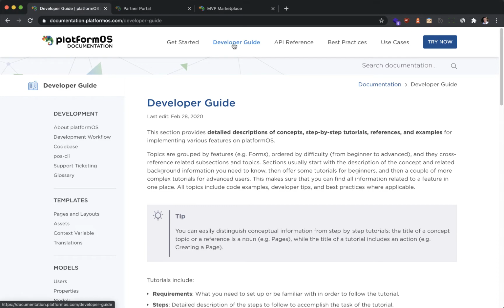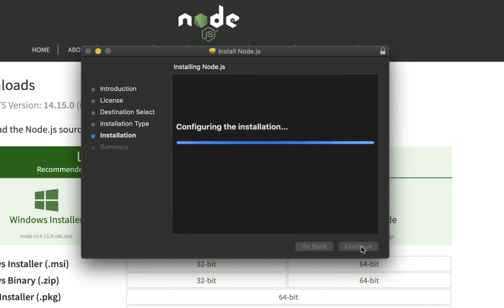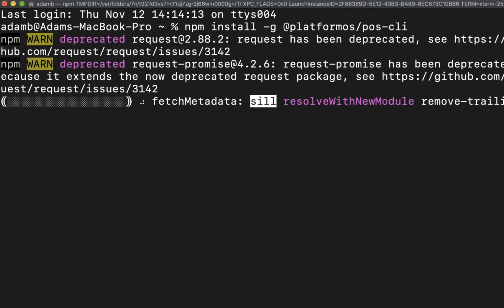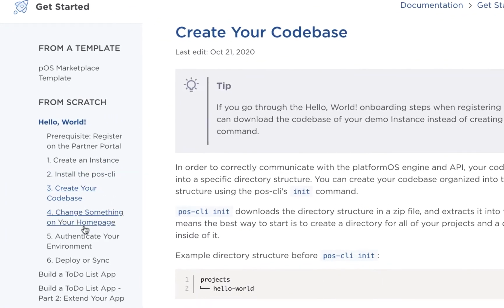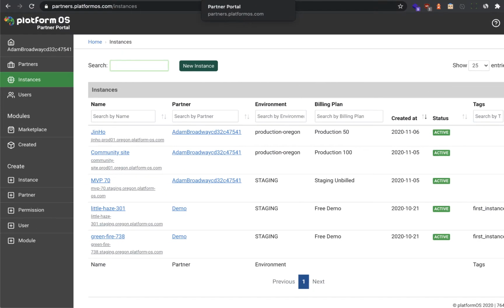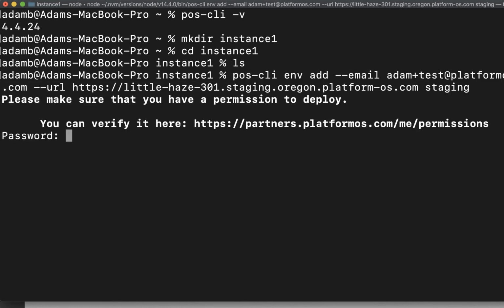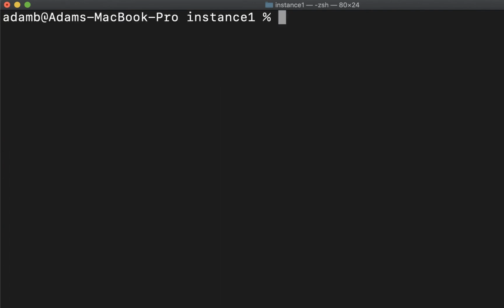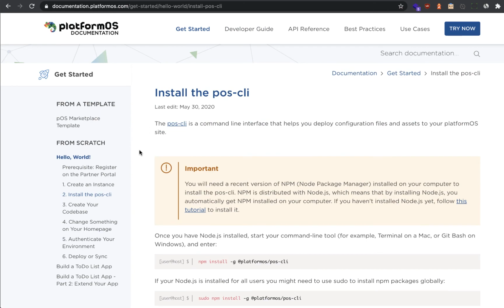platformOS pos-cli install tutorial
The pos-cli is a command line interface that helps you deploy configuration files and assets to your platformOS site.

It expects you to follow a certain file structure to correctly communicate with the platformOS API.

You do not have to use it, however, it is highly recommended that you do. It is a CLI tool, hence you are expected to have basic knowledge in working with a command line interface like Terminal.